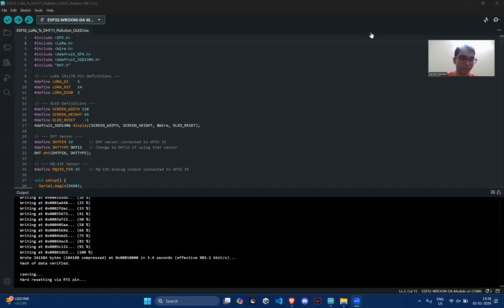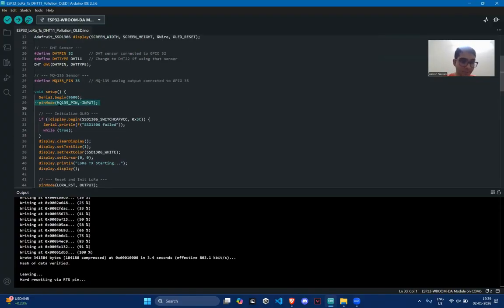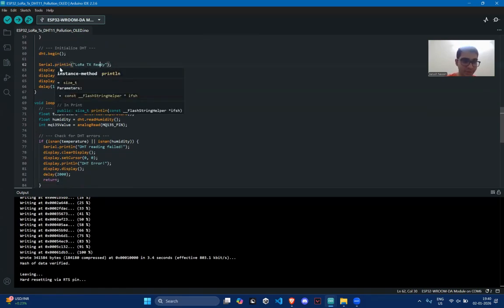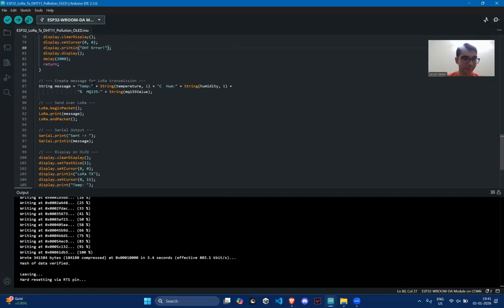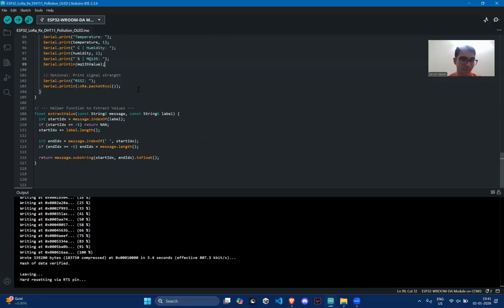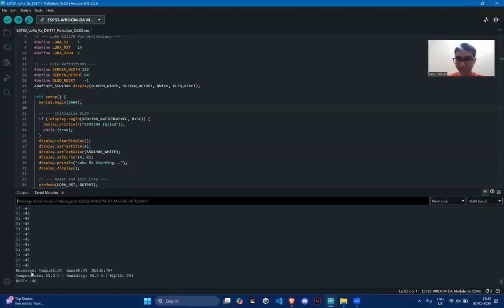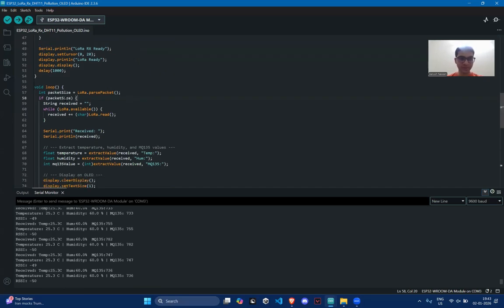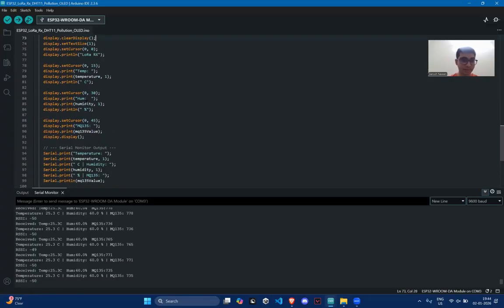Kit 3 - Soil Monitoring Aarush